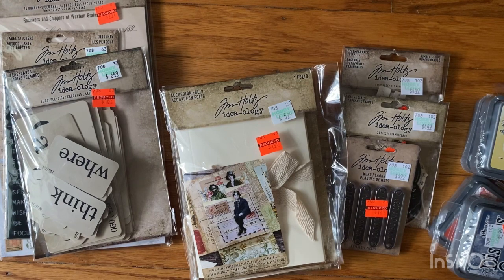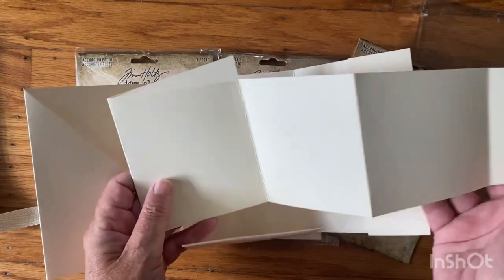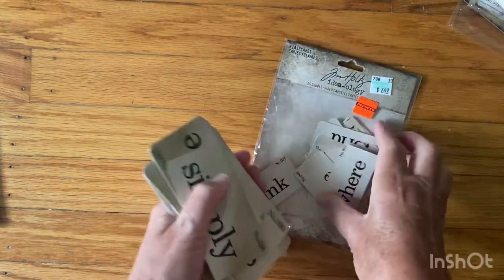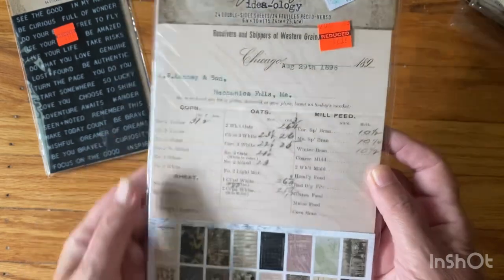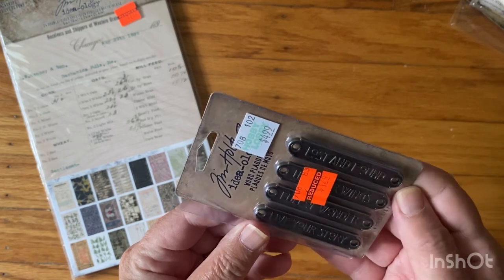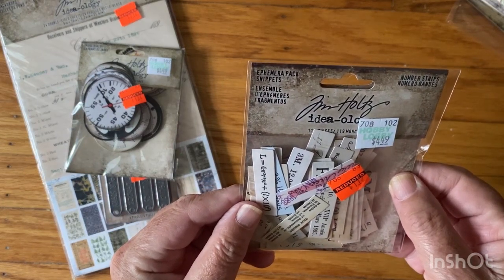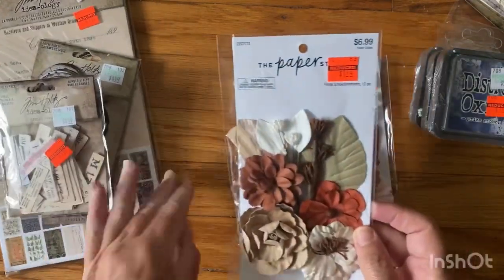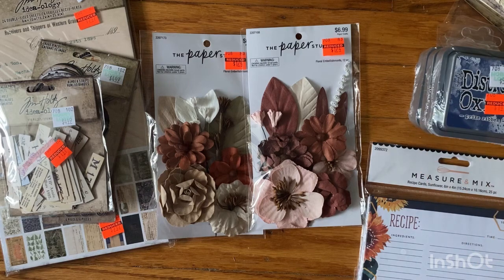Tim Holtz Clearance Haul from Hobby Lobby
Hi friends,
Check out these amazing finds at Hobby Lobby - so many Tim Holtz products on clearance!  Wow!